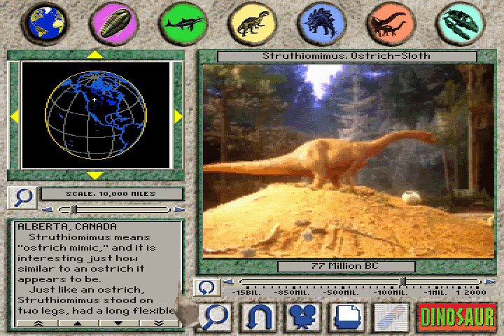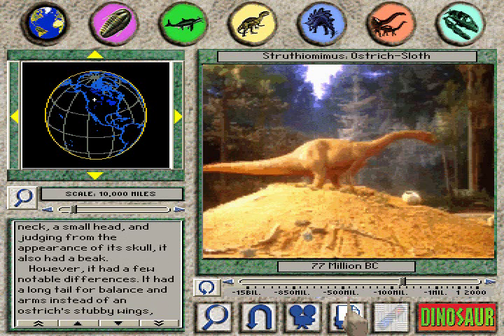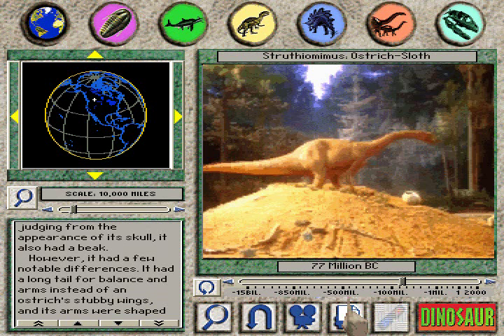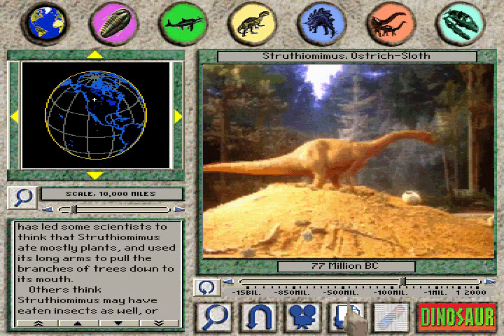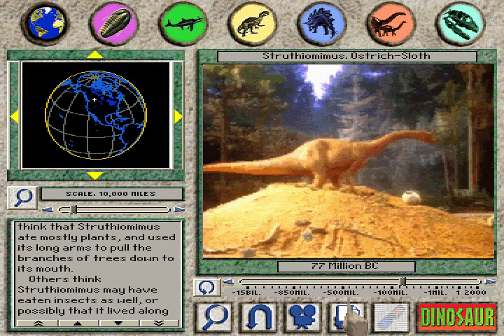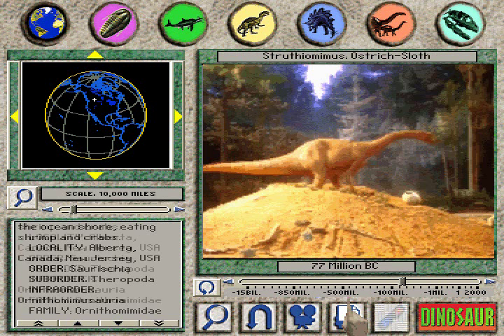Struthiomimus: Ostrich-Sloth From 3-D Dinosaur Adventure MS-DOS/Packard Bell Version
Once again i just took a little break and now i am back.

This is what i call another side project that i wanted to do with the requests. I am putting up 3-D Dinosaur Adventure Reference Center Movies. If you prefer the Movie theater Version movies of these i will put the link in the info and pick which one you want to watch.

Well anyways this is the version of 3-D Dinosaur Adventure That came with my Uncles Packard Bell Windows For Workgroups 3.11/MS-DOS 6.2 386 Processor computer he bought in 1995, little less than 2 months before the release of Windows 95! I started playing these games the day before Christmas Vacation 1997 and well i wasn't able to play them for these past couple of years but now i got them working Great Inside DOSBox.

3-D Dinosaur Adventure Reference Center Movie 12 of 16(including opening Movie)

Heres the link for the Movie Theater version of this

This Movie Struthiomimus: Ostrich-Sloth is basically a Struthiomimus getting into a nest and eating the eggs. this movie had a second part which was not including in the Reference Section called Deinonychus hunting from the movie theater(Which is post=) in which this fellow dinosaur dies.

This movie was originally in a 1980s TV Dinosaur documentary that was narrated by            Christopher Reaves. I saw it back in the 90s on DIscovery and i thought it was a pretty cool documentary. Gearswire has the documentary posted.

Anyways Enjoy!any requests from 3-D Body Adventure, Kids Zoo A Baby Animal Adventure, 3-D Dinosaur Adventure, Speed, Space Adventure, and Undersea Adventure remember message or comment me and i'll put you in the list.

Upcoming Projects
All Reference Theater Movies- 3-D Dinosaur Adventure
Dinosaur Safari- 3-D Dinosaur Adventure
3-D Dinosaur Museum(Including 3-D Movie)
Who Am I?- 3-D Dinosaur Adventure
Create-A-Saurus -3-D Dinosaur Advenuture

Rocky54167 Youtube Productions 2009

3-D Dinosaur Adventure
Original MS-DOS Version